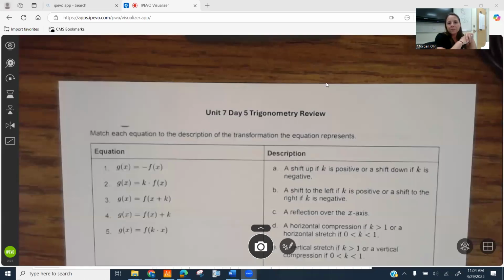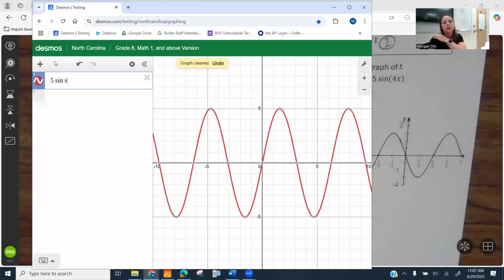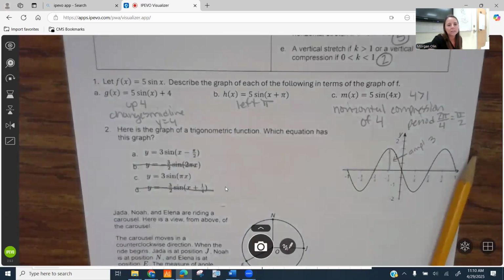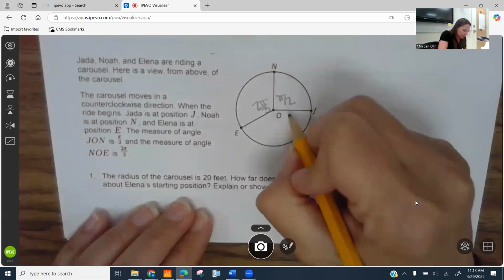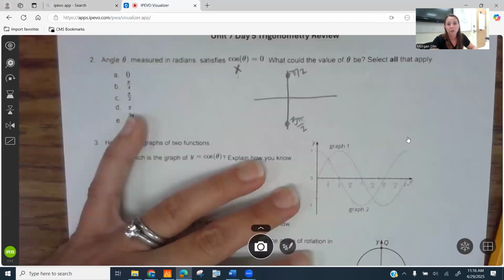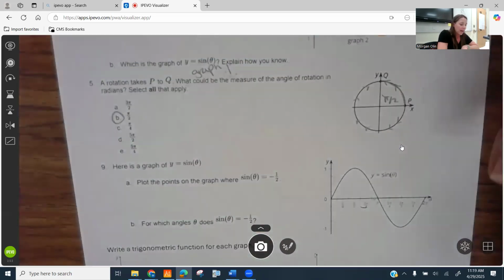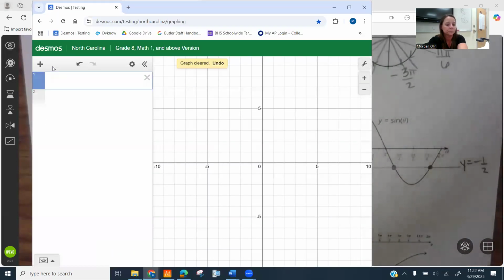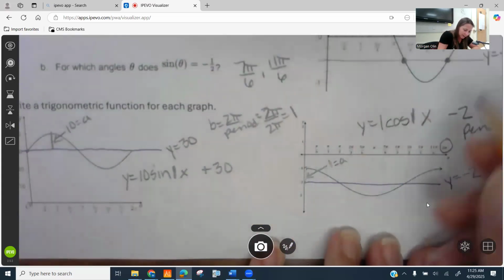U7 Day 5 Trigonometry Review Video (premade)